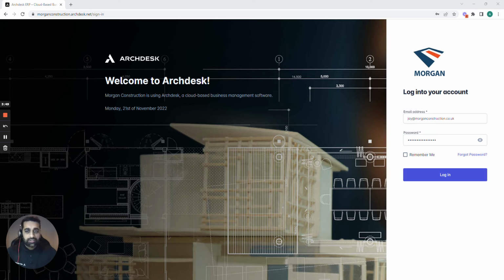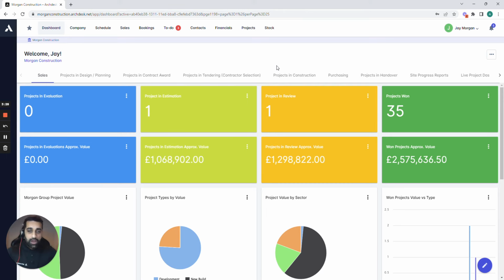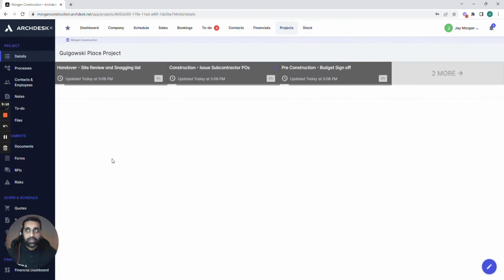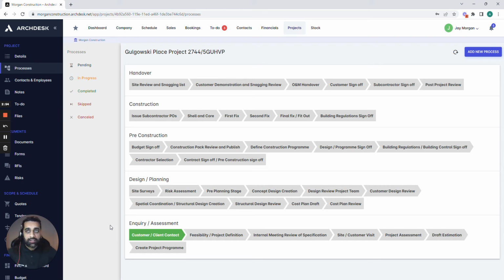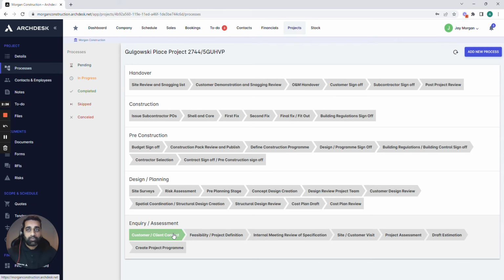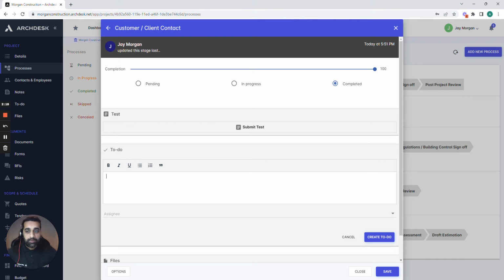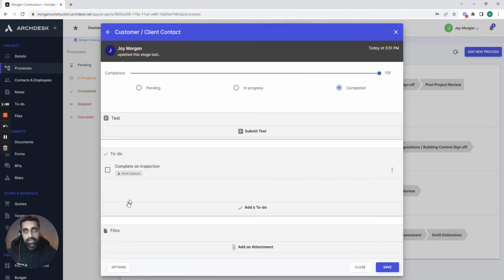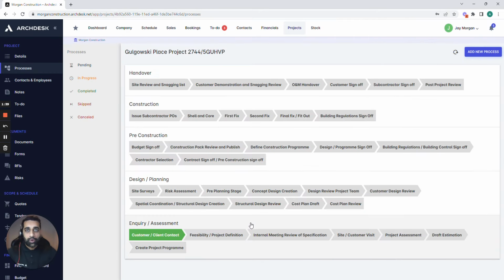Archdesk Essentials - How to Build Processes that Boost Collaboration and Communication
See how to build processes and workflows that show you the status of all project tasks and stages, along with managed communication.

Archdesk Essentials is construction management software built for smaller contractors. It's everything a construction business needs at an affordable price.